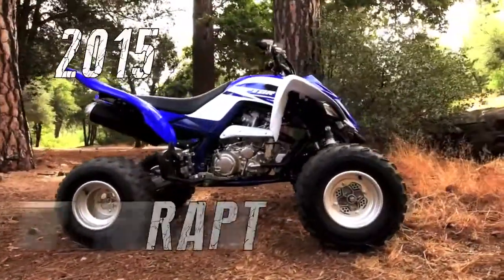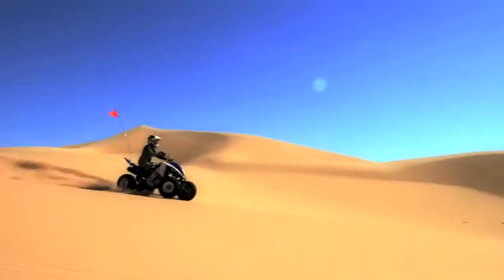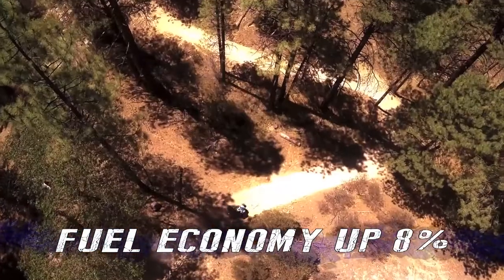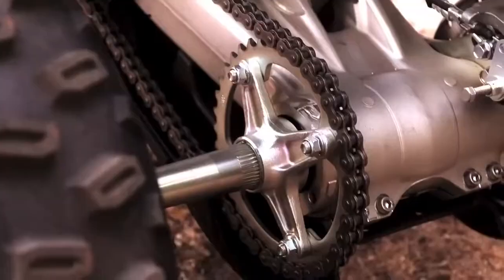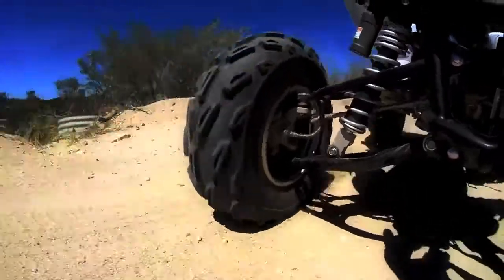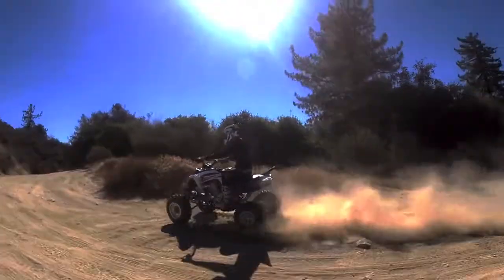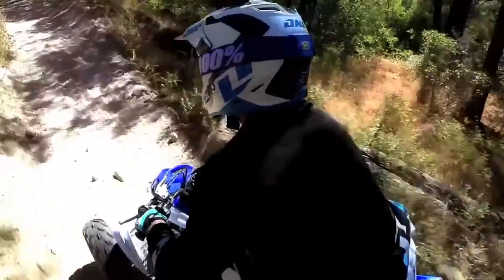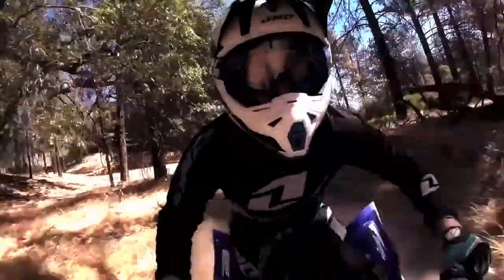2015 Yamaha : New Raptor 700R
NEW RAPTOR® 700R. THE KING, NOW EVEN MORE POWERFUL.

The top-ranked, best selling big bore sport ATV just got even better: revised, monstrous fuel-injected 686cc engine for even more power across the full rpm range; new exhaust system with new muffler for more rapid fuel combustion; new tires; all-new adjustable front & rear suspension with KYB aluminum shocks; plus lots more.